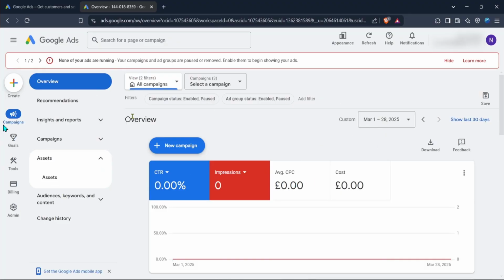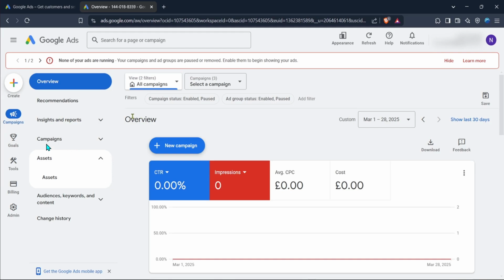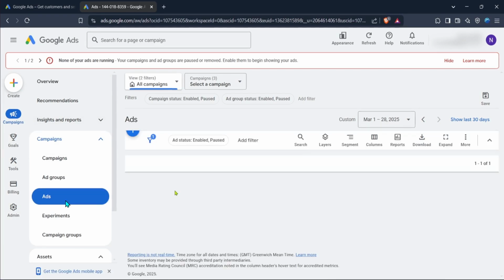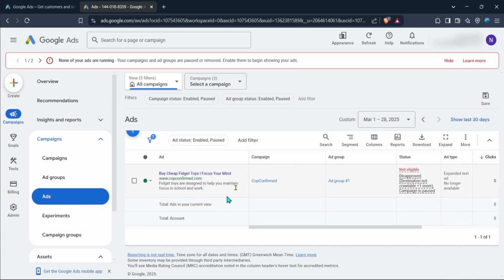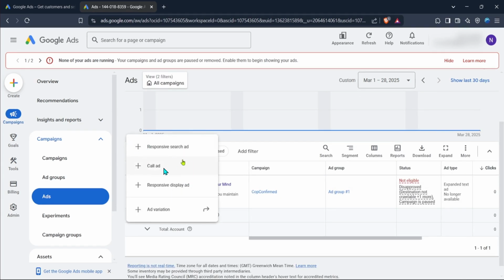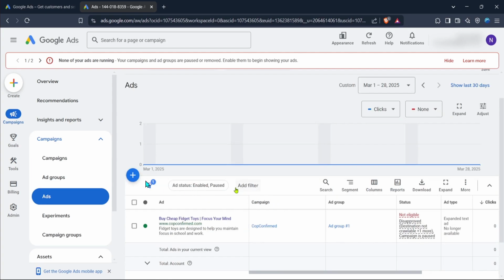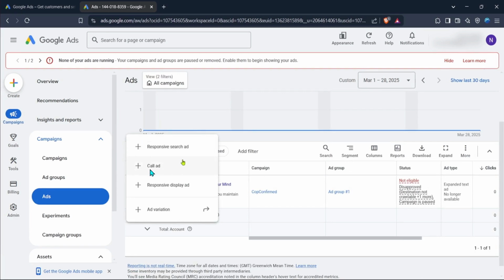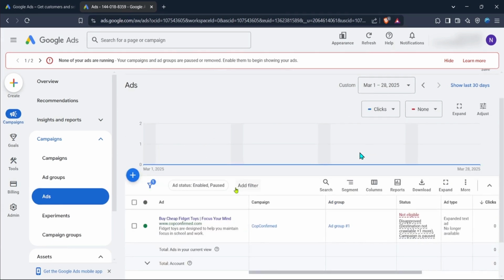How to Calculate Roi in Google Ads call Ads - 2025 (Simple Tutorial)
How to Calculate Roi in Google Ads call Ads
In this video, you will learn how to calculate ROI in Google Ads call ads to measure the effectiveness of your advertising campaigns. We break down the steps to track conversions, analyze call metrics, and understand your return on investment so you can optimize your Google Ads strategy. By following these tips, you’ll know exactly how to evaluate call ad performance in Google Ads and maximize your campaign results.